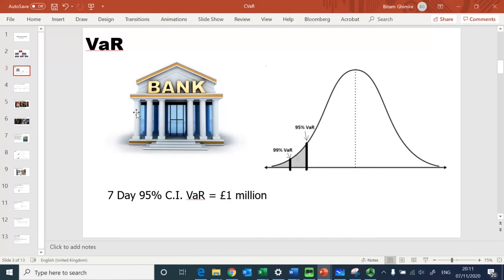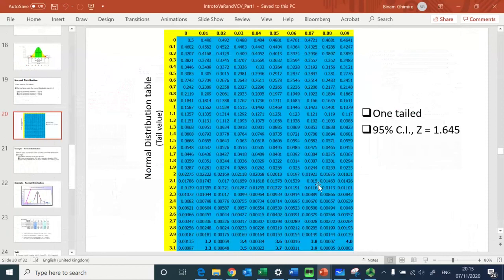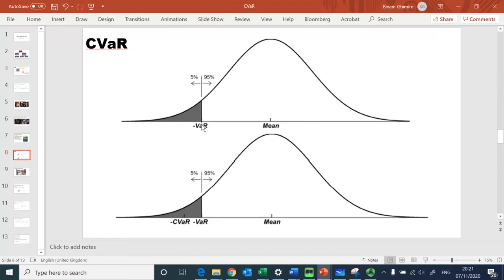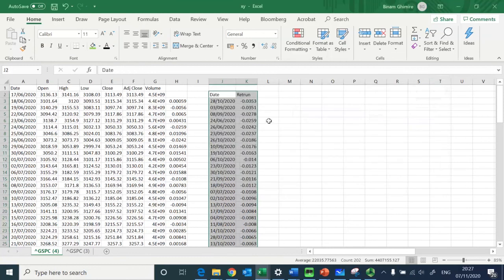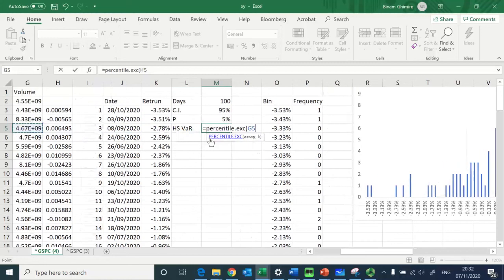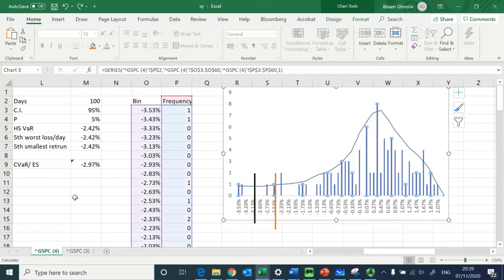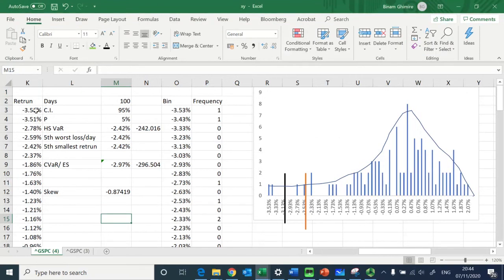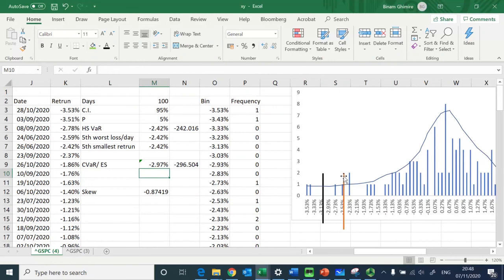CVaR Expected Shortfall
This video first explains Value at Risk and then explain the logic and formula of CVaR, applies 100 day return data of S&P 500 index to illustrate CVaR, Finally the CVaR is applied to a portfolio of five stocks.